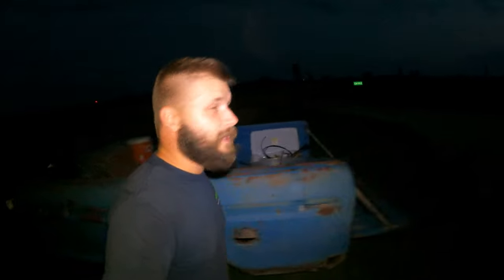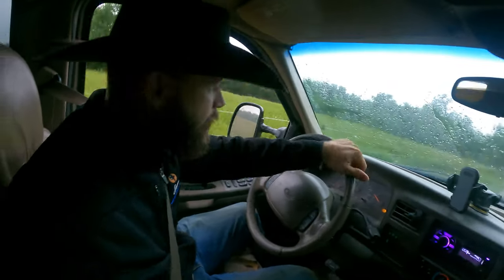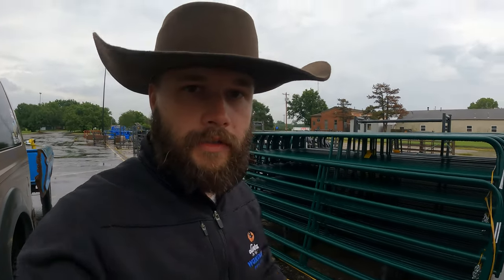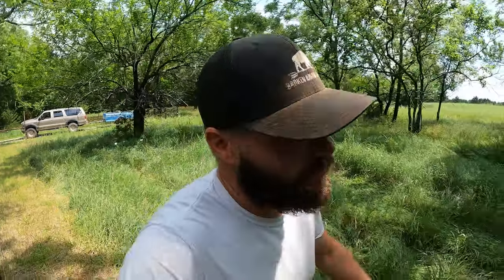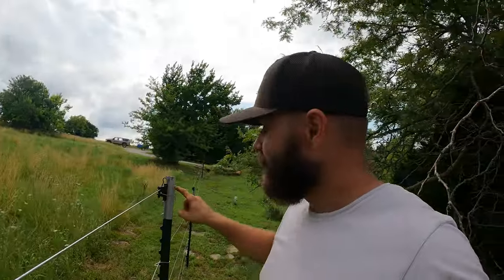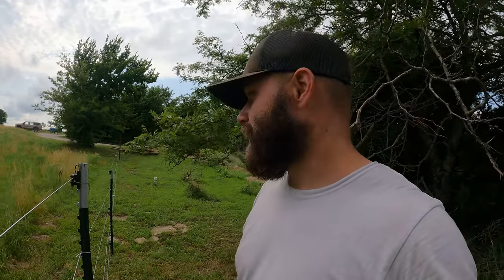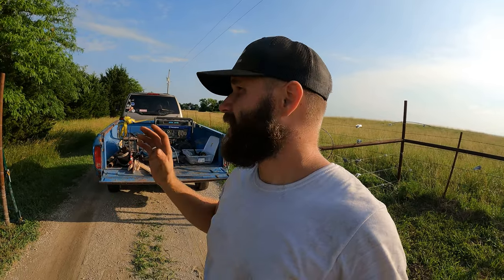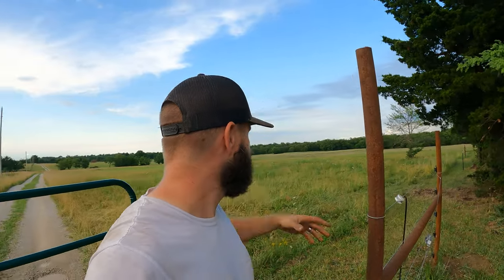WE LET THE BUFFALO OUT!!!